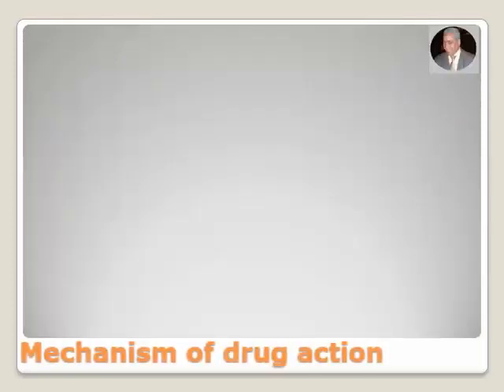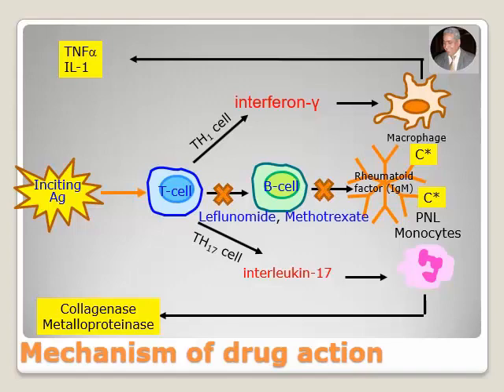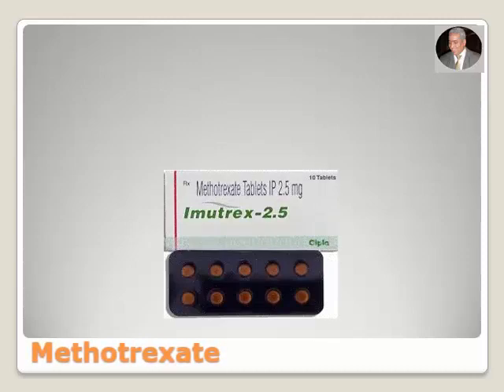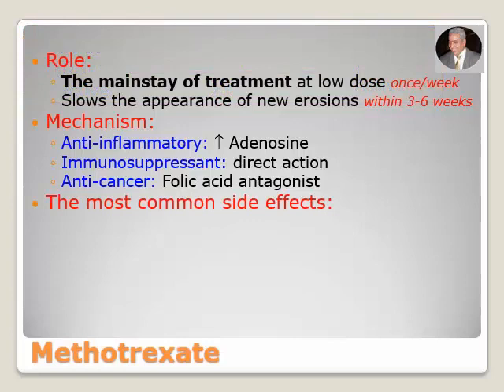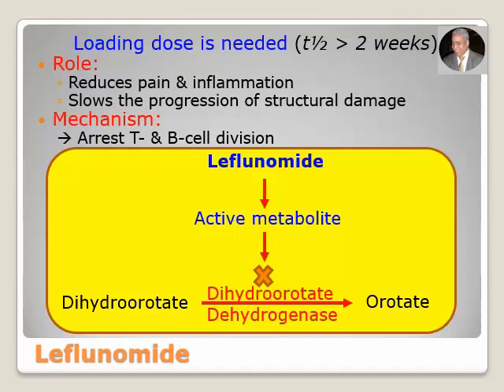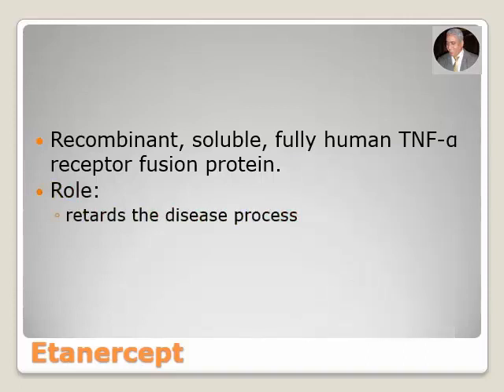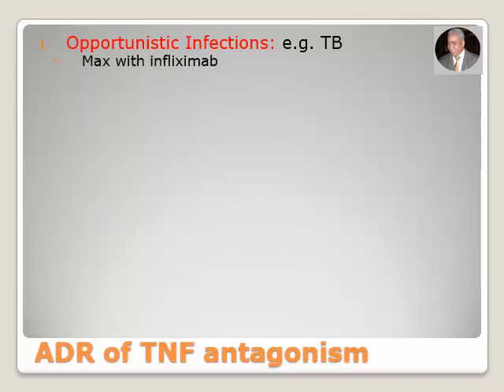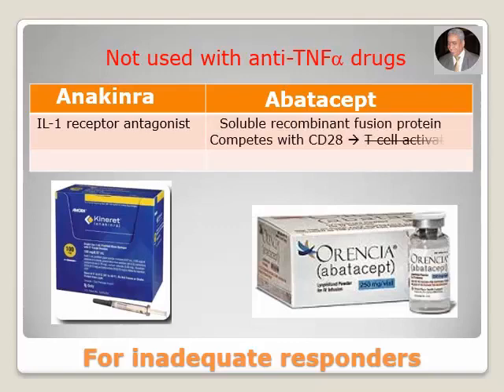Dr. M. Abdelbari | Rheumatoid arthritis | Msk-102-2